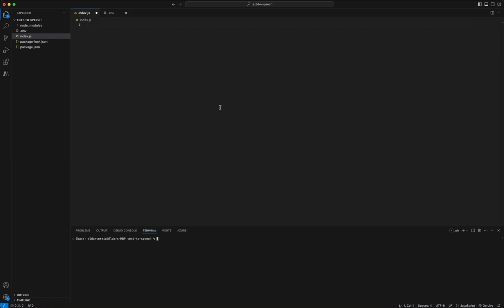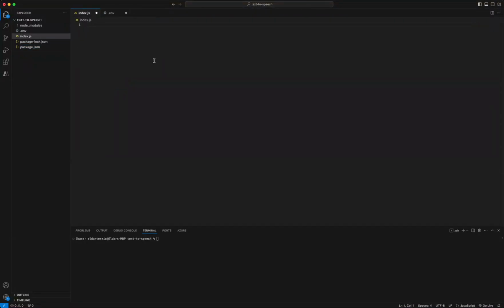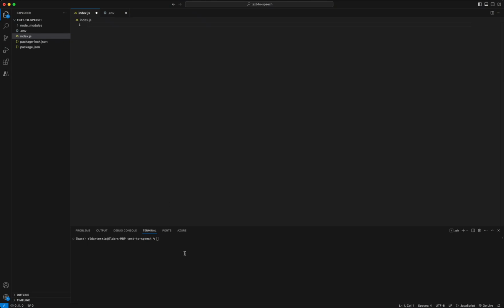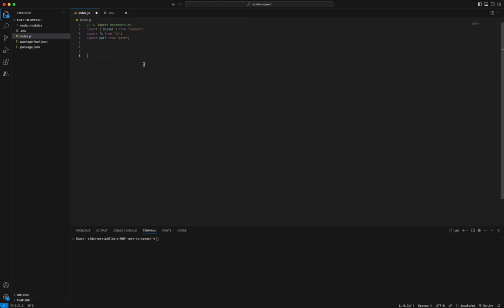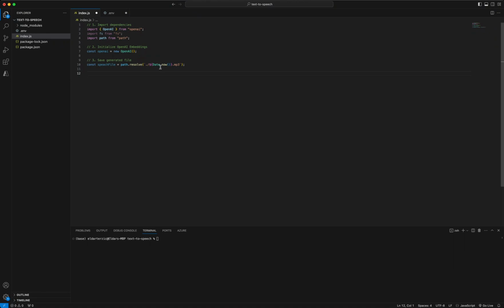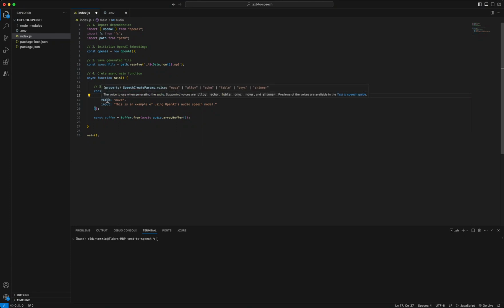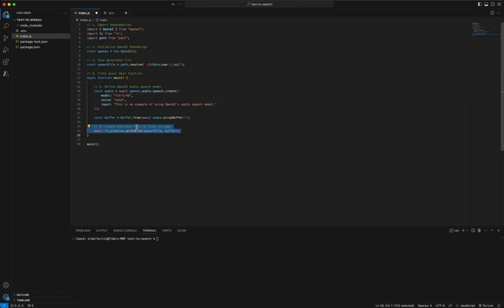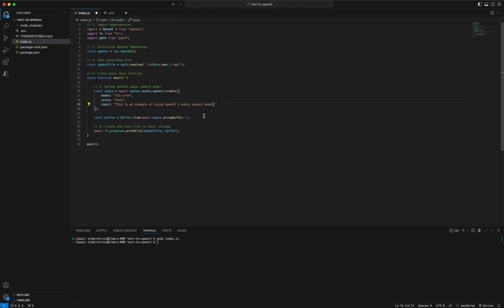Unlock the Power of Speech: A Step-by-Step Guide to Implementing Text-to-Speech with OpenAI API!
🚀 Dive into the Future of Speech Synthesis with me in this comprehensive guide on implementing Text-to-Speech using the OpenAI API! 🗣️💡

In this video, I'll walk you through the fascinating world of AI-driven speech generation, showcasing the seamless integration of OpenAI's powerful API. 🤖✨ Whether you're a seasoned developer or just starting your coding journey, this tutorial is tailored for all skill levels.

🔍 What you'll discover:

🌐 An overview of the OpenAI API and its capabilities.
🛠️ Step-by-step instructions to set up and access the API.
🎙️ Hands-on coding demonstration for implementing Text-to-Speech functionality.
🤔 Tips and tricks for optimizing and customizing your speech synthesis.
🌐 Exploring potential applications and use cases for this cutting-edge technology.
By the end of this tutorial, you'll not only have a functional Text-to-Speech implementation but also a deeper understanding of the exciting possibilities AI brings to the world of audio content creation. 🎉

Ready to transform text into dynamic, lifelike speech? Let's embark on this tech adventure together – hit play and let's code the future of vocal AI! 🚀👩‍💻👨‍💻